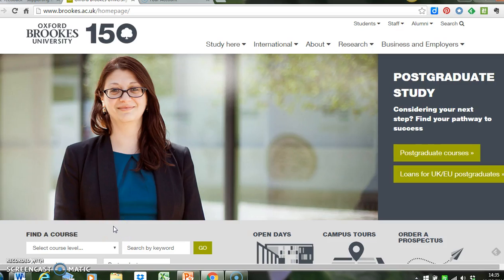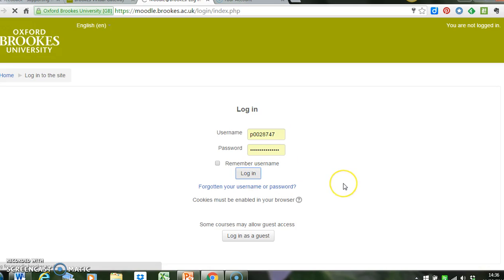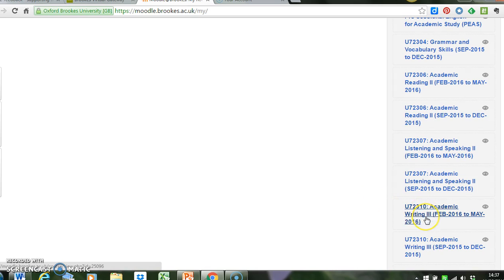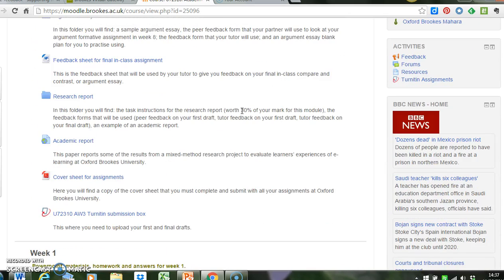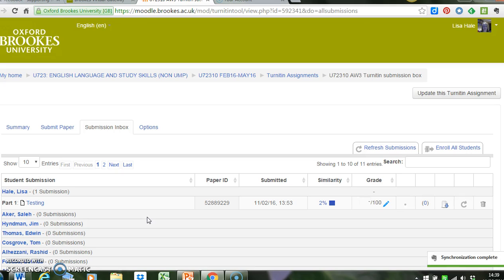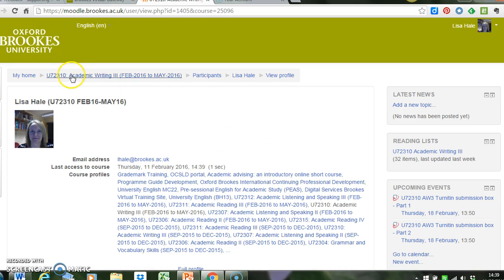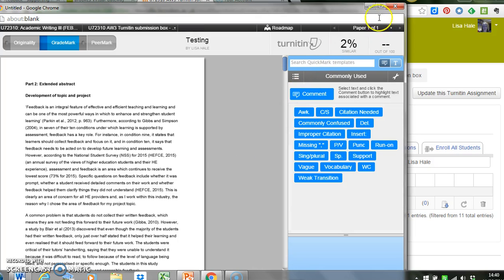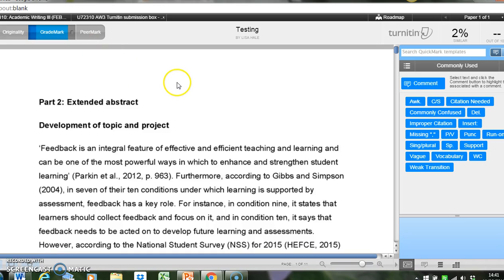Tutorial 1: Accessing Turnitin and GradeMark and your students' work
Short screencast tutorial